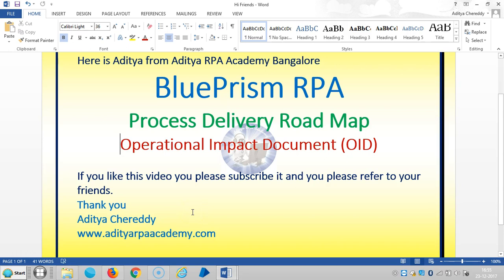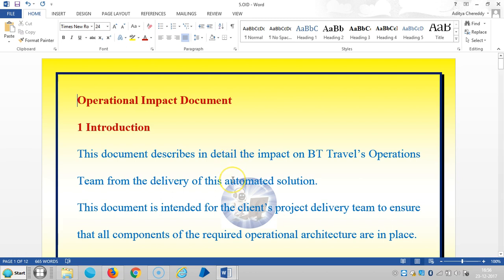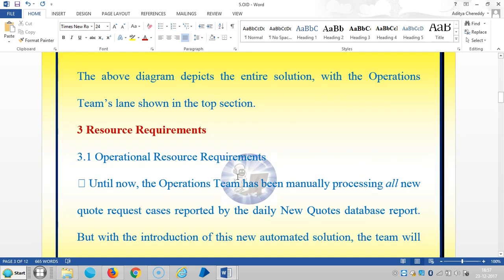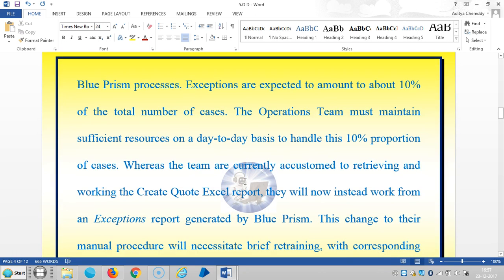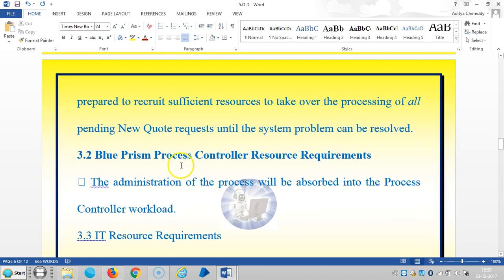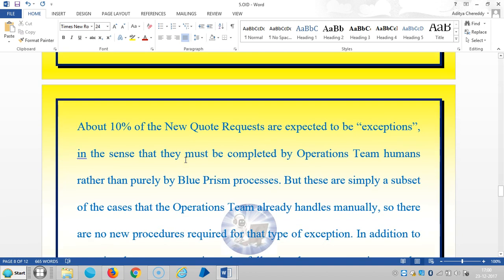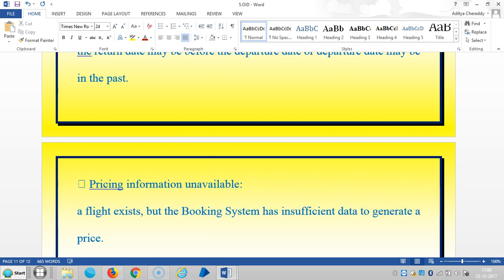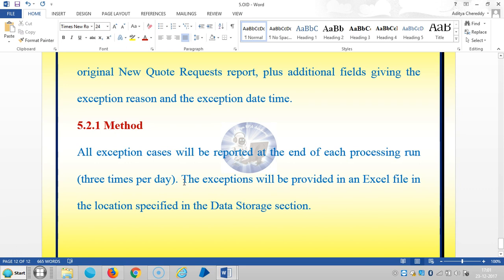BluePrism RPA - Oerational Impact Document (OID) - BPPDRM1029 - Aditya RPA Academy BTM Layout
BluePrism RPA - Oerational Impact Document (OID) - BPPDRM1029 - Aditya RPA Academy
Aditya Chereddy
                           M.Tech.,